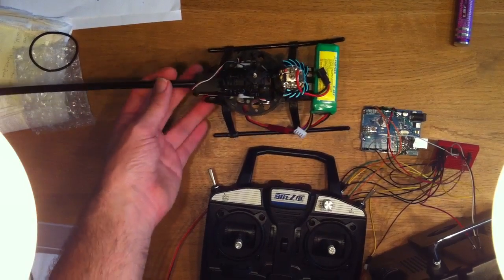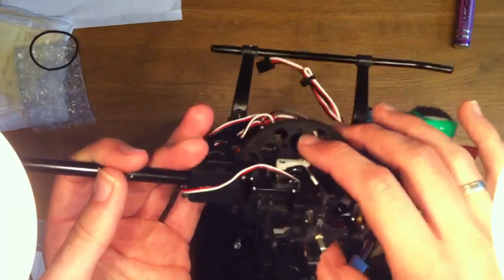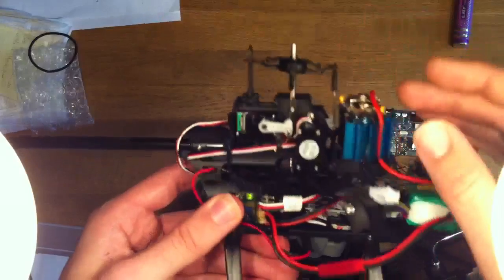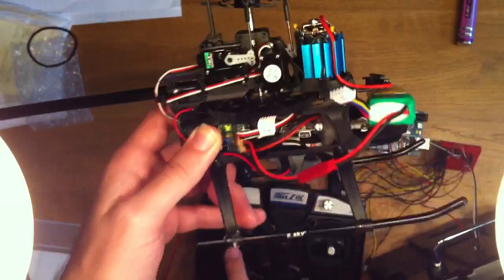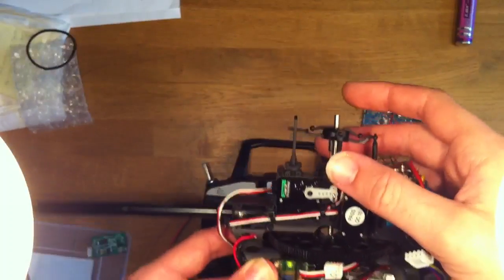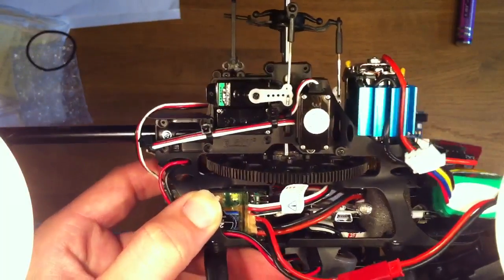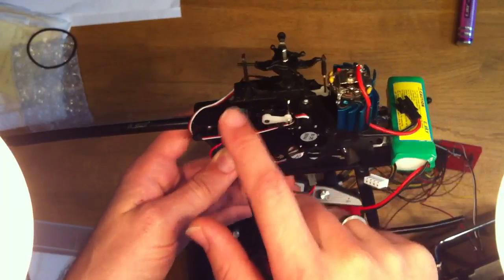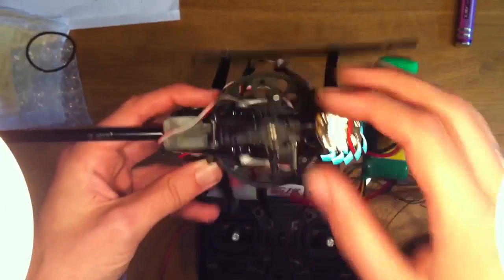Arduino transmitter project - CCPM mixing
I've added swashplate mixing to my homemade transmitter project. There's support for these types of swashplates:
H-1 : "Single servo" or "Pure function"
H-2 : Pitch and aileron mixing, elevator is done with mechanical linkages
HE3 : As shown in this example. Pitch and aileron right next to the main shaft, elevator up front or in back. 180 degree setup
HR3 : Same as HE3 but with 120 degrees between each servo, found on T-Rex, CP3 and King 3 among others. Requires elevator mixing in aileron and pitch.
HN3: Same as HR3 but rotated 140 degrees, two servos on one side, one on the other.
H-3 : Same as HR3 but 140 degrees between elevator and pitch, and elevator and aileron. "square" swashplate
H-4 : Same as HE3 but with a secondary elevator servo
H-4X: Same as H-4 but rotated 45 degrees

In this video you will see HE3 and HR3. Mixing for aileron, elevator and pitch can be adjusted individually between -100% and 100%.